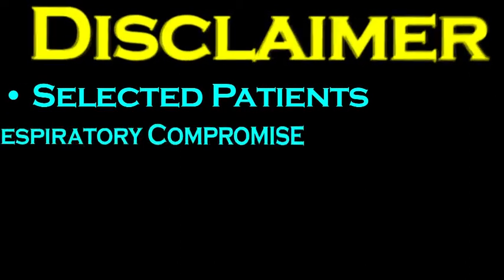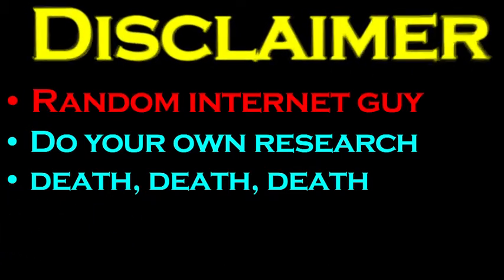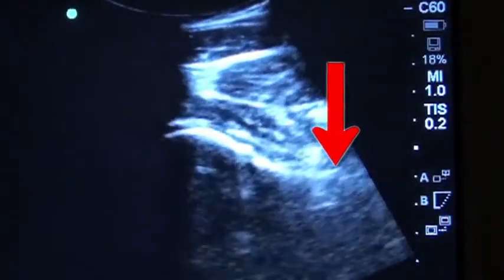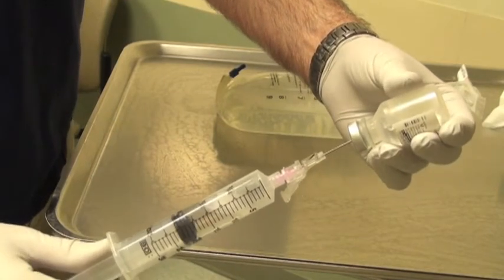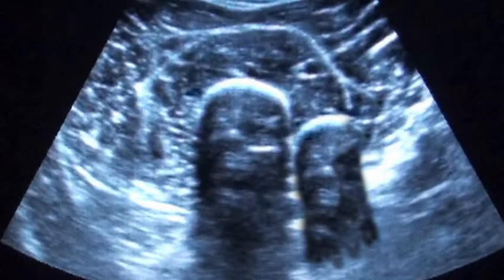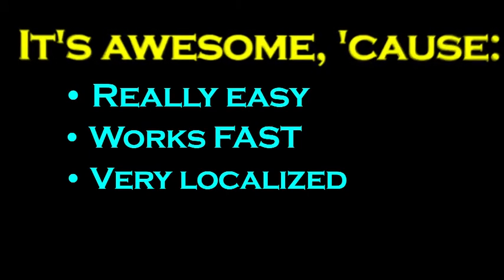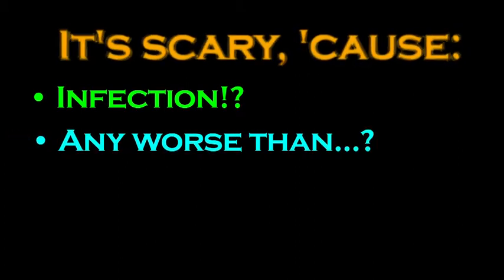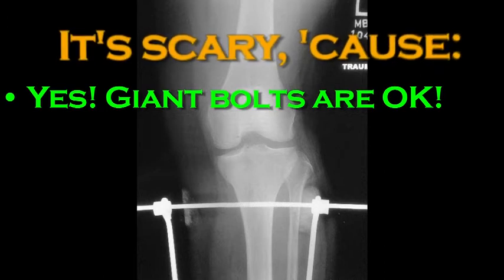Femur Screamer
For medical professionals only.  This Procedurette describes a technique for directly blocking the pain of femur or hip fractures by using an ultrasound-guided hematoma block. This method is technically much easier than a femoral nerve block or fascia iliaca block.  It is useful in patients who can't handle large doses of narcotics (hypotension, poor respiratory drive).